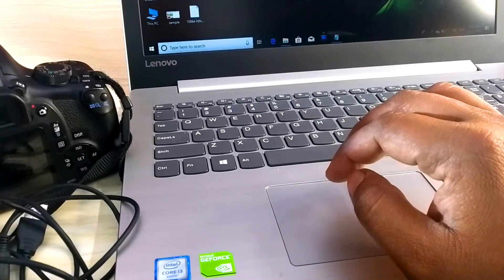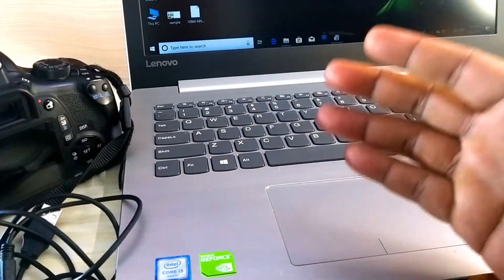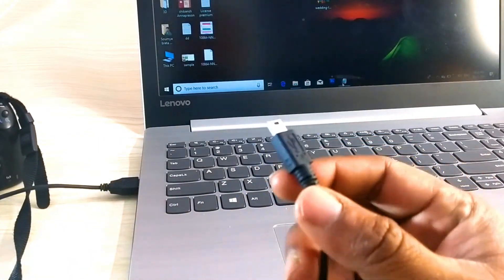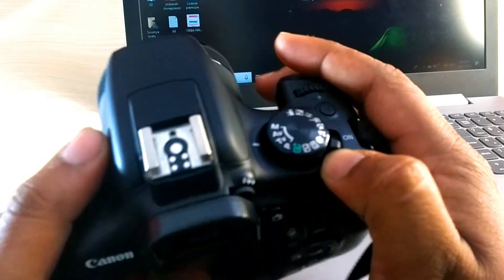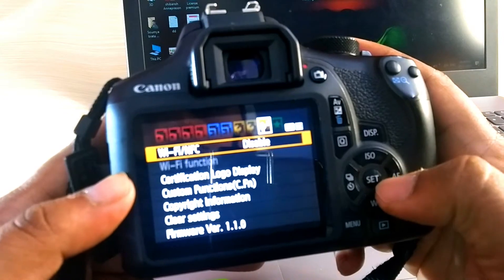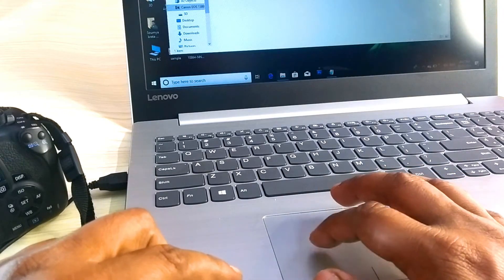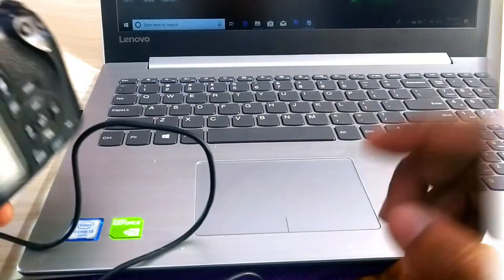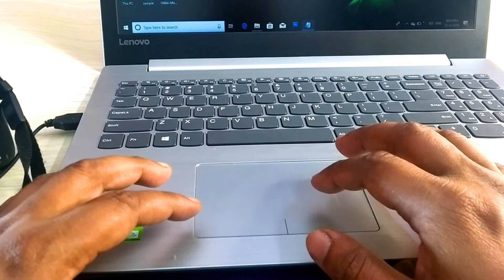Can't connect your cannon camera to laptop || How To Connect Your Cannon laptop or computer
In this episode, I am coming with a very useful topic.
How to fix the Canon camera connection problem with laptop or computer.

How to connect Canon camera by USB to a computer?
how to connect canon camera with the out driver?
How to connect your Canon DSLR camera on your laptop?
How To Connect Your Canon 1500D/1300D/3000D To Your Computer?
how to connect your Canon EOS rebel T6 to your computer?

 I'm coming with a very simple solution for you. Hopefully, it will solve all your problems.